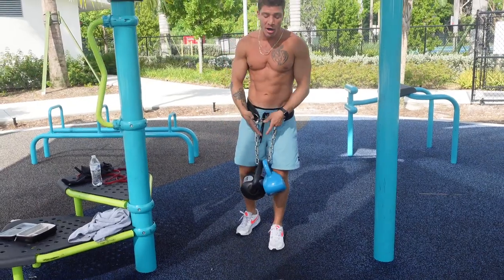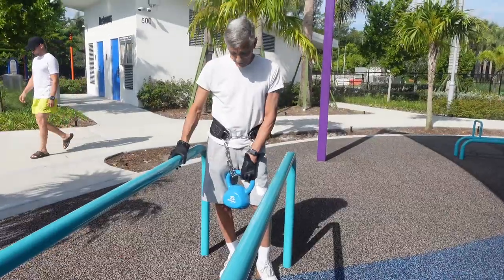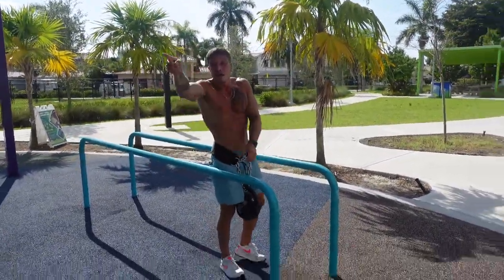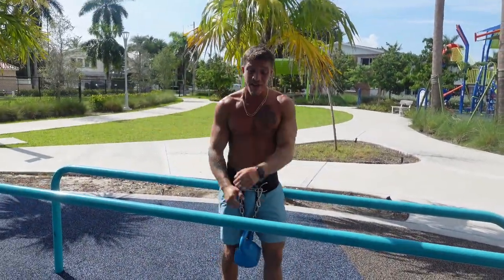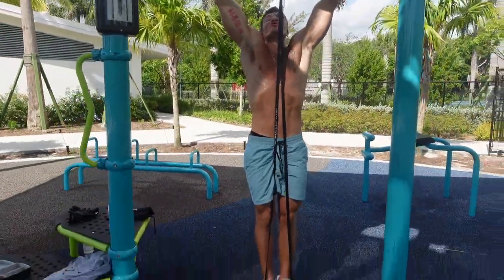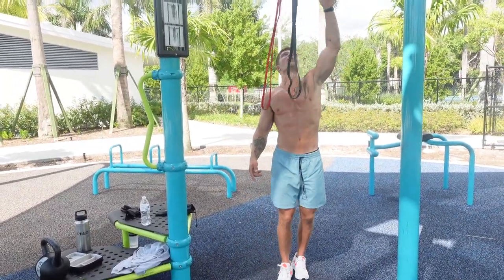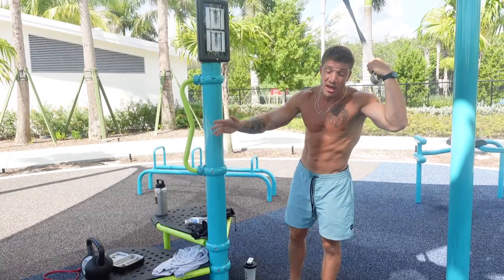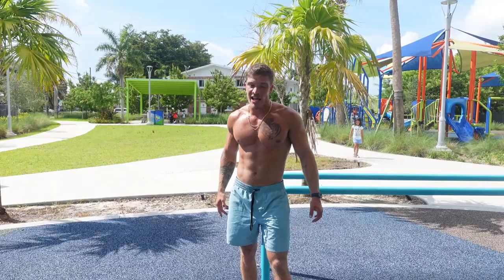ONE OF THE BEST WAYS TO INCREASE YOUR REPS FOR ANY EXERCISE | HIGH VOLUME CALISTHENICS PUMP WORKOUT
BARNATURALFITNESS.COM
BARNATURALFITNESS.COM/CALCULATOR (TDEE CALCULATOR)
NASM CPT
ELITE CALISTHENIC SPECIALIST CERTIFIED

LINKS TO PRODUCTS I USE:

barnaturals.maxlinks.net

12LB FITTED WEIGHT VEST

RESISTANCE BANDS